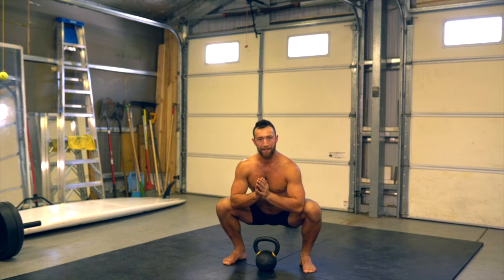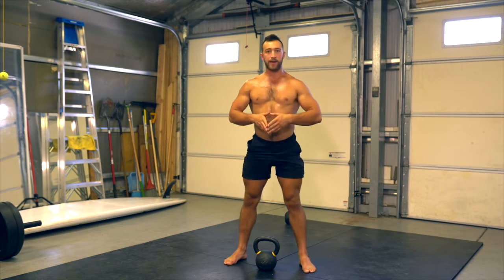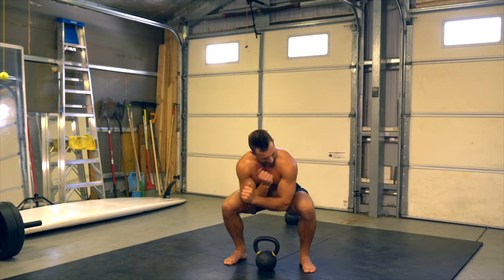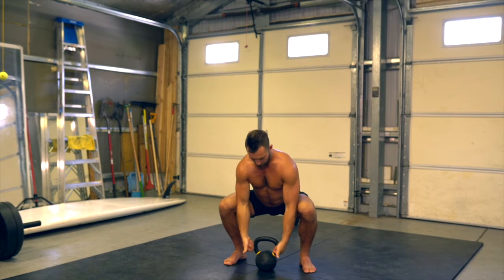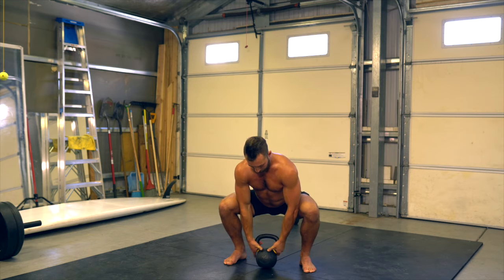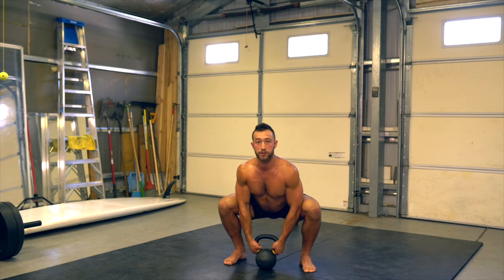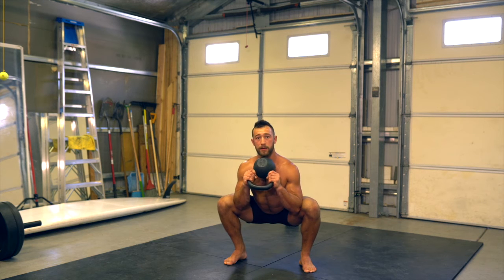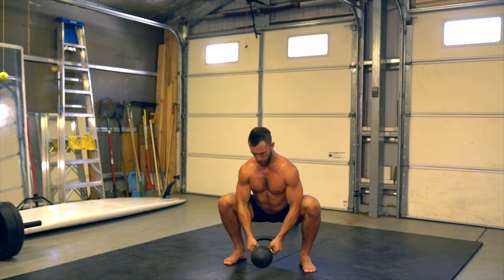Kettlebell Deep Squat Bicep Curl | Demo